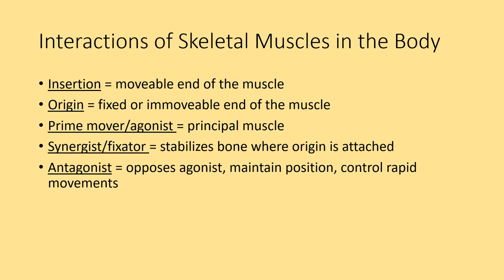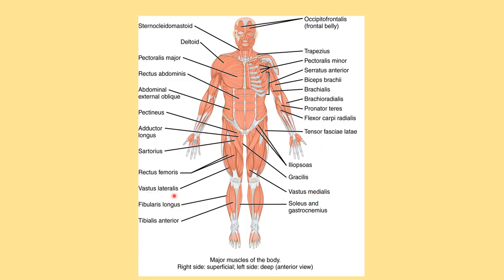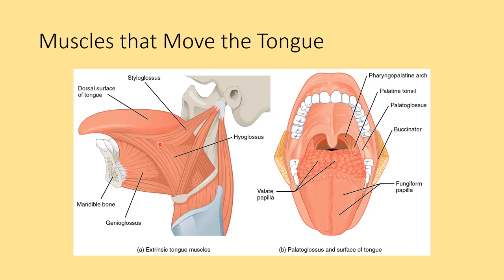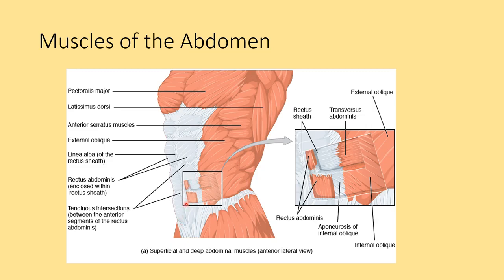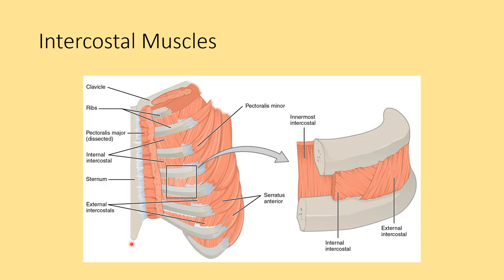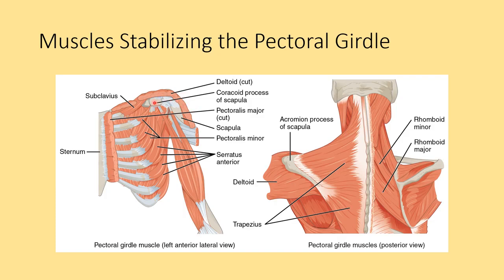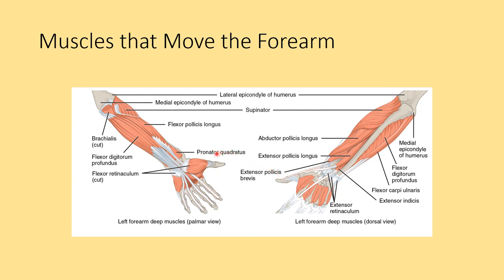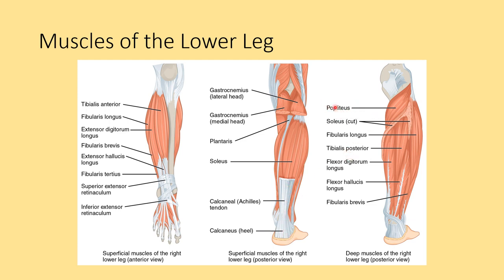2404 Chapter 11